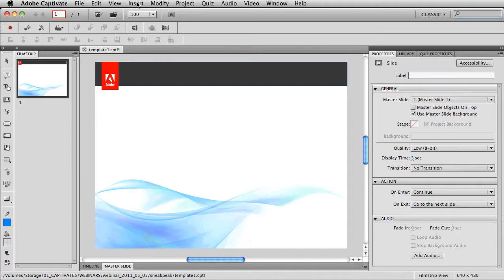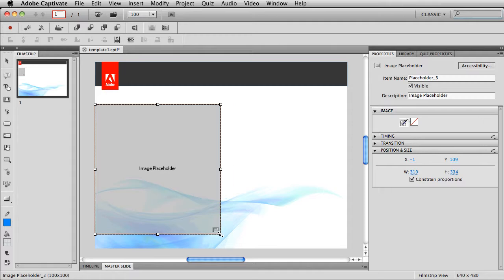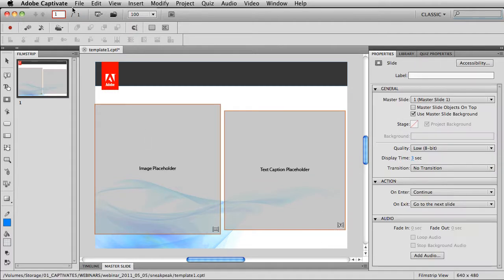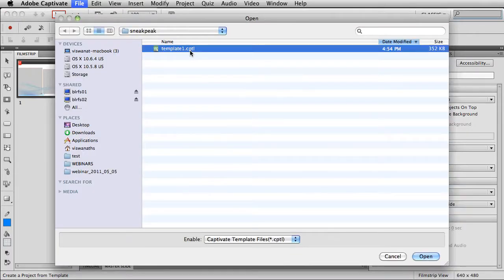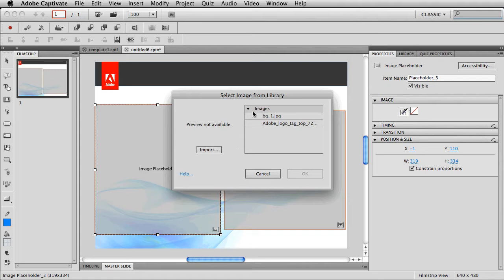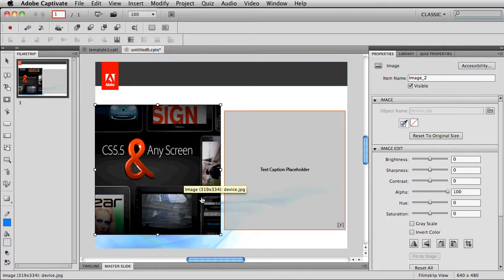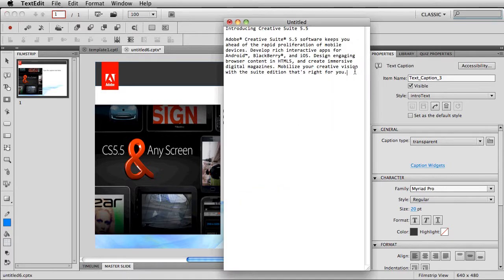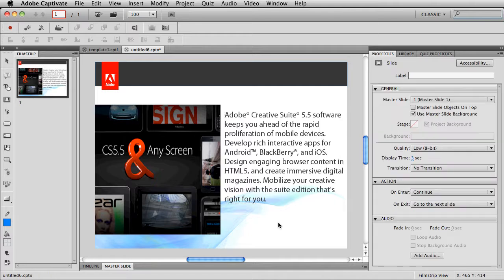Sneak Peak - Using Project Templates and Master Slides in Adobe Captivate 5